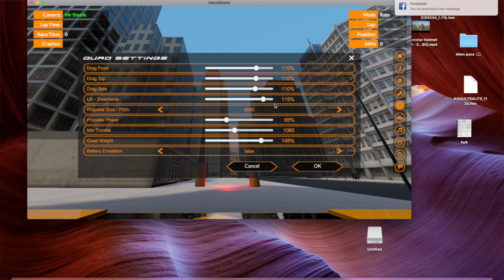FPV Drone Simulators, Which is Best? Why?